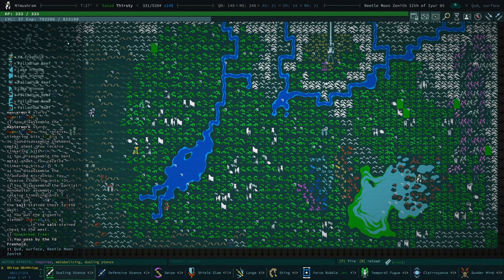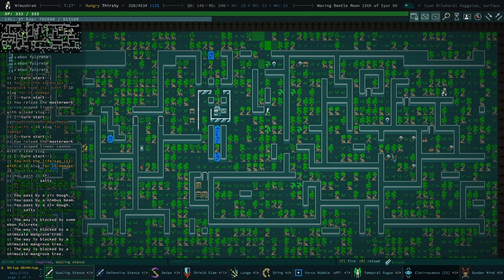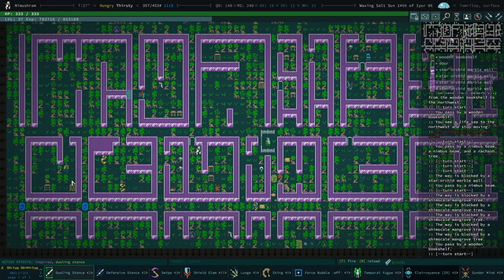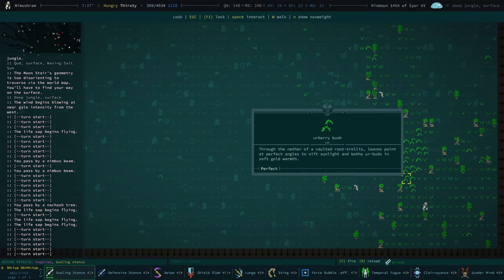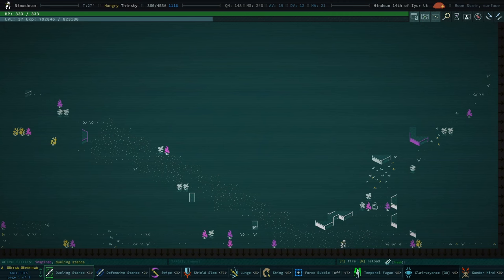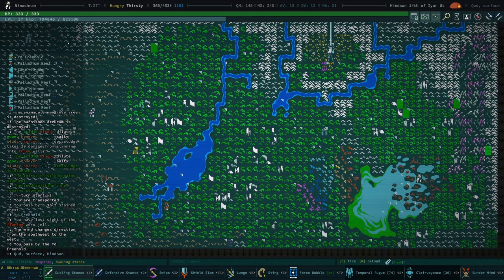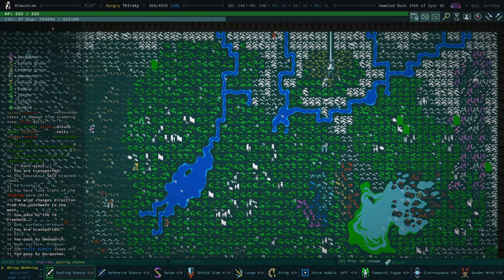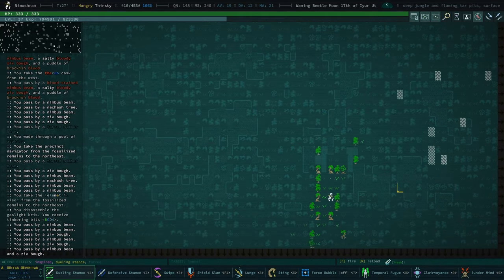Oops MY BAD - Caves of Qud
This was actually episode 41, I don't know how this happened, but i'll be more careful in the future!